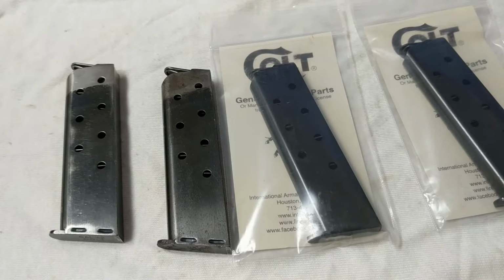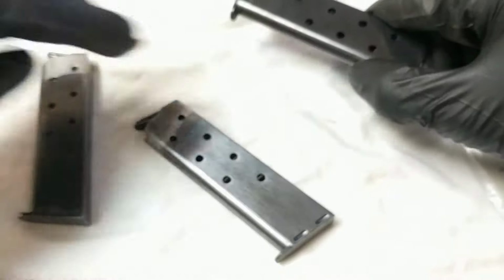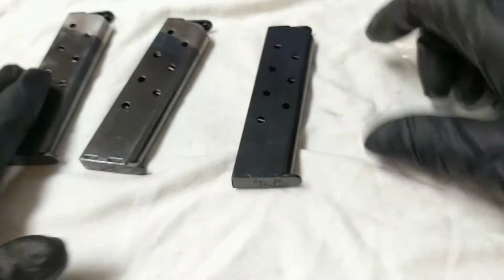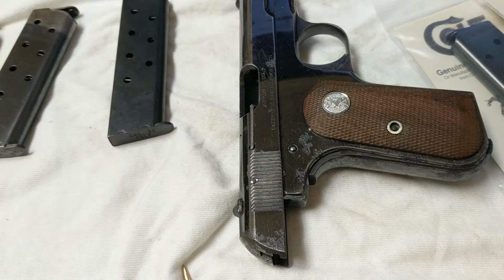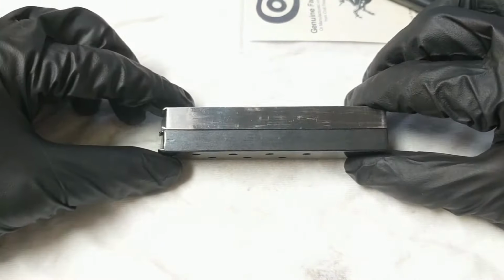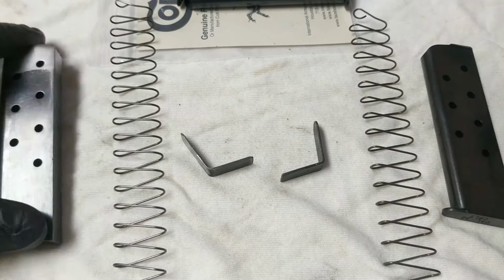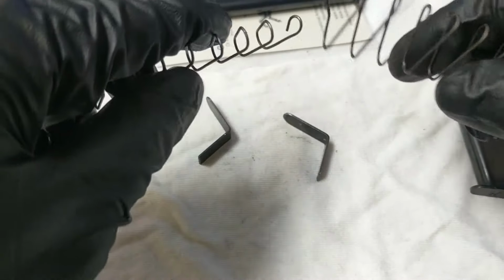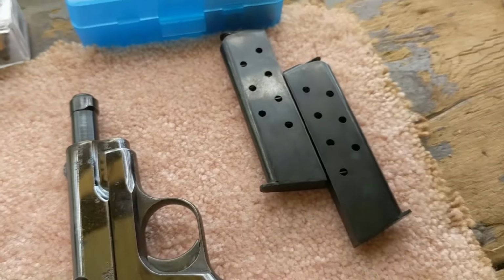NEW Licensed (OEM) Colt 1903 Pocket Hammerless Magazine vs. Original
Licensing products to use the Colt name and logo has never been a new thing for Colt.  I had run across these in the past and decided to see how they actually compared to the real deal.  I've been shooting this gun a lot lately it really beats up my original magazines, despite taking extra care of the finish.  I purchased these from Interarms on eBay and they also have a two-toned licensed replica as well that I opted against.  I did inquire as to whether or not these were from the more recent run of US Armament 1903s, but Interarms only told me that the manufacturer was licensed by Colt.  I compare the old to the new, and take them to the range to see how well they perform.